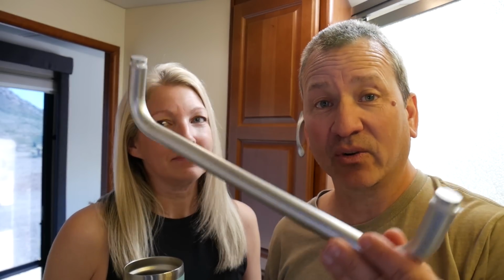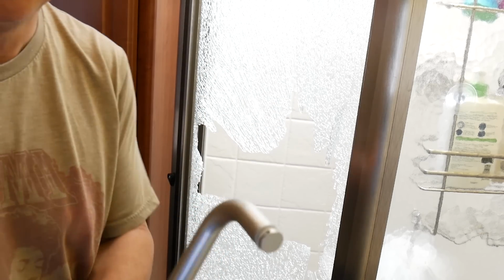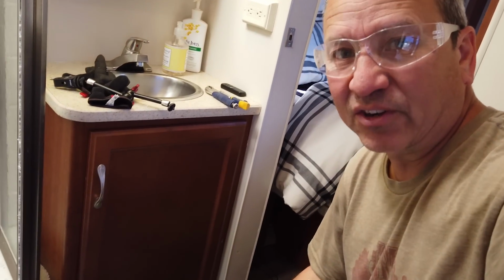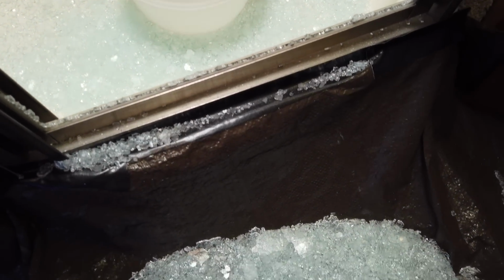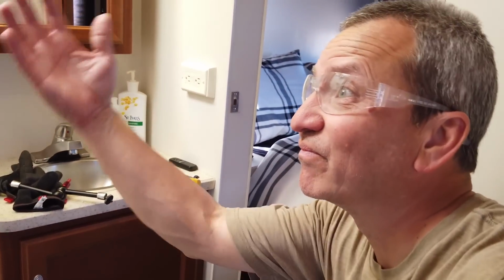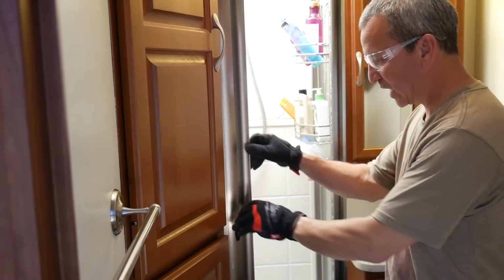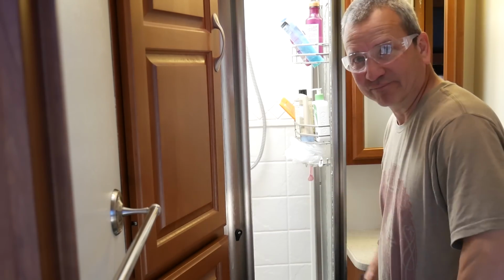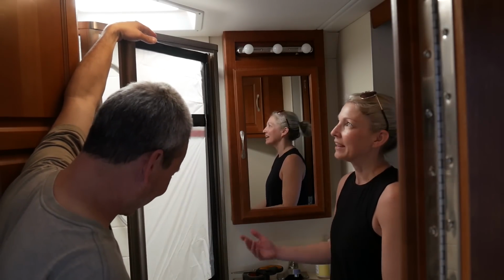Oops! SHATTERED Our Shower Door - NOW WHAT?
It went CRASH and shattered to pieces. You’ll see the aftermath. This is a case of YOU BROKE IT, YOU FIX IT. We were out boondocking in the desert and needed to use the shower. TITOFIED for sure.

MORE ABOUT THIS INCIDENT
There were a few lessons learned from this experience. First, don’t pull too hard on anything that’s bolted through glass unless you want broken glass everywhere. Sounds like a no-brainer I know, but I wasn’t thinking of that at the time.The towel bar felt like a handle I could use to lift the door. Big mistake.

The second lesson was never to think I was done remodeling or repairing things. Just as things in an RV have a habit of breaking, I too have a habit of breaking things.

Finally, the shower is not likely to be repaired. This “accident” has triggered a whole new set of ideas for tearing everything out of the bathroom and completely remodeling it - shower included.

This video may include links to merchants with affilliate programs who pay us a commission on purchases made or actions taken after clicking the link. We are a participant in the Amazon Services LLC Associates Program.